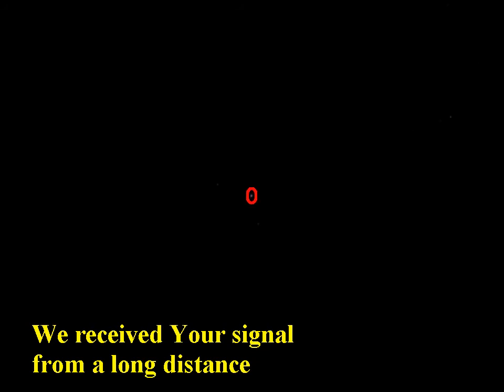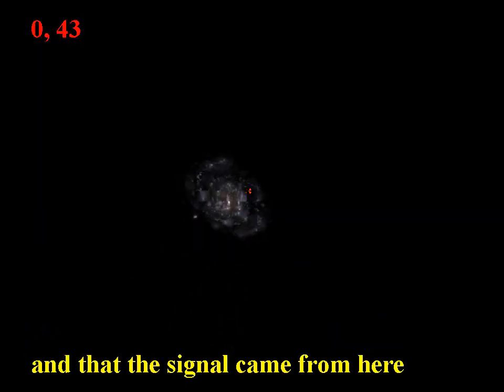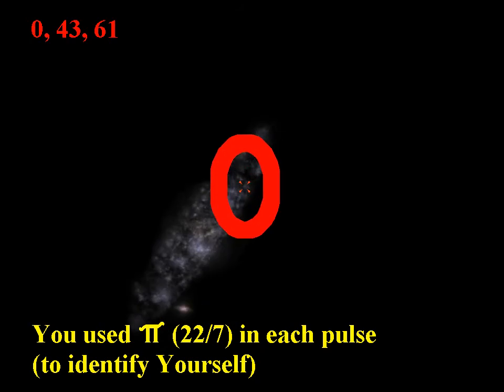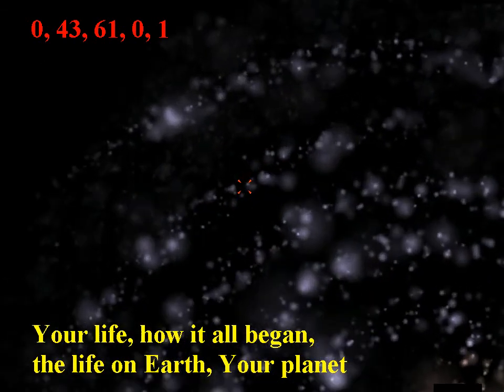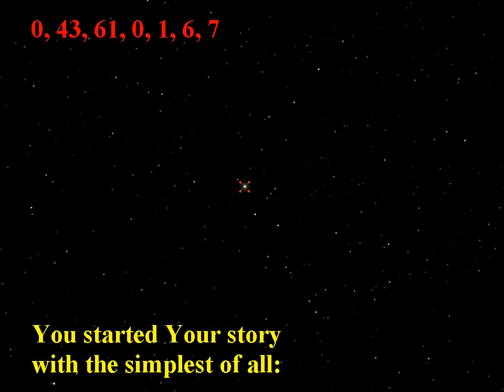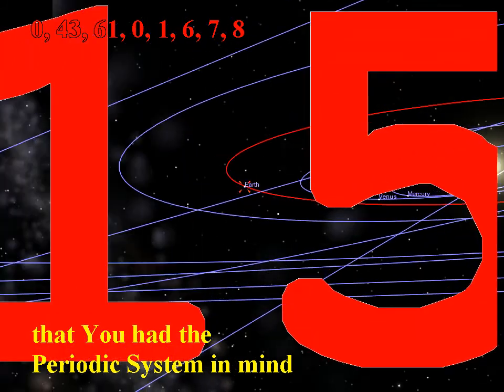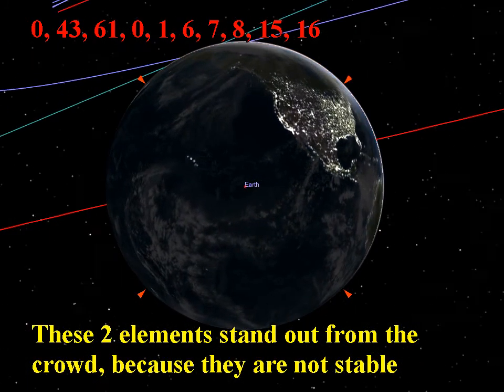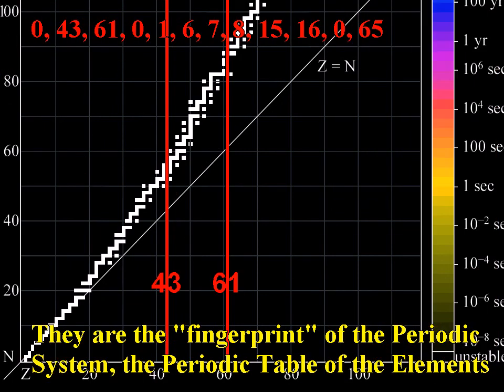The SETI-code, a message from the stars, Part 1, 43 61, "fingerprint" of the Periodic Table Elements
Reward still on (around 180 and 1.800 US $).

Used text (in the video):

We received Your signal from a long distance.

First we thought the signal came from M31, the Andromeda Galaxy, but then we discovered, that there was another galaxy behind M31, and that the signal came from here.

Your signal was build up in a way, so that we very easy could determine, that it came from a living creature.

You used Pi¶ (22/7) in each pulse (to identify Yourself)

Well ... Actually, You used 3 pulses for doing this, but we understood it, immediately.

You told us about Yourself:

Your life, how it all began, the life on Earth, Your planet.

You knew, that we would never be able to get this information, without Your help.

Thanks for that ... :-)

You started Your story with the simplest of all:

You pointed at the atoms and the molecules, that made the Universe.

You concretized by simply pointing out 2 specific numbers (instead of thousands), that You had the Periodic System in mind

The 2 atoms, you pointed out, was Technetium (Tc) and Promethium (Pm) with the Atomic number 43 and 61

These 2 elements stand out from the crowd, because they are not stable.

They decays very quickly to other elements and are gone forever in the Universe

They are the "fingerprint" of the Periodic System, the Periodic Table of the Elements

See also ...

43
Technetium - Periodic Table of Videos

and ...

61
Promethium - Periodic Table of Videos

Celestia runs on Windows, Linux, and Mac OS X.

Music downloaded from YouTube AudioSwap. See ...

Johann Pachelbel, Canon in D Major,
played by London Symphony Orchestra,
download from AudioSwap

With kind regards, the owner,